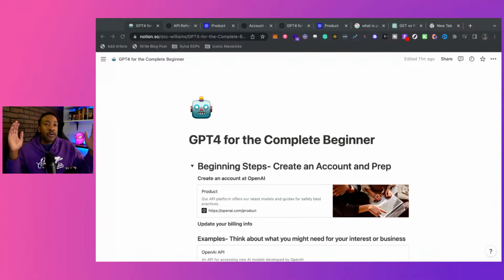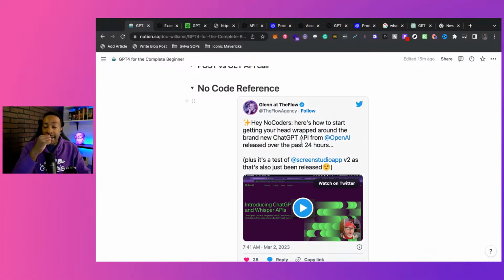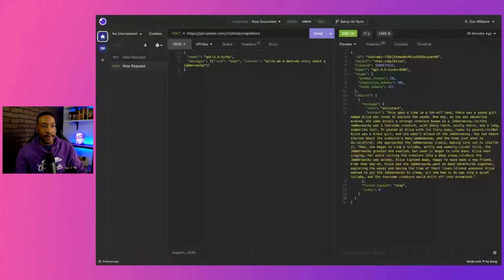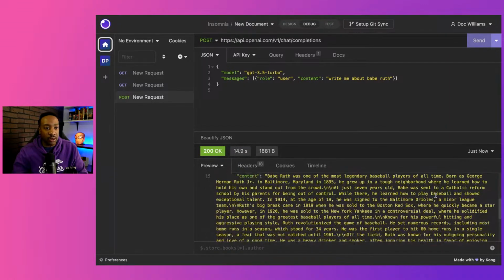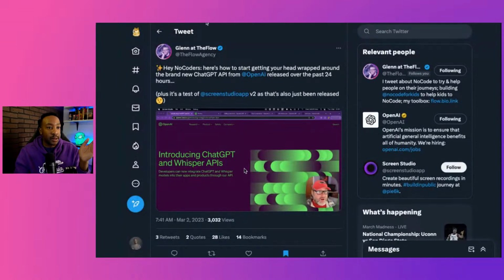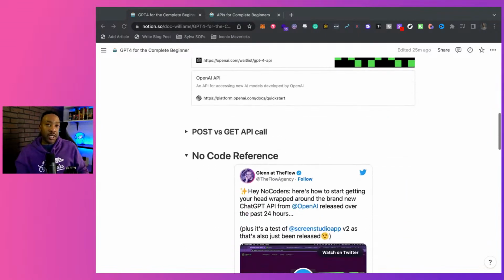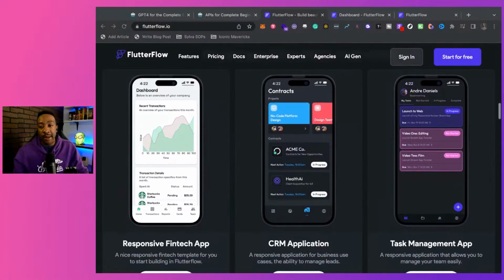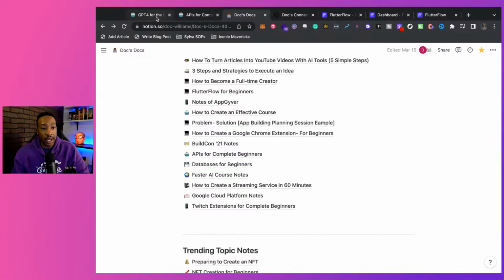GPT 4 API For Beginners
GPT 4 API & ChatGPT 3.5 Turbo API Tutorial

15:03 Overview of how to use the API for No Coders
20:21 How to use GPT 4 with other platforms